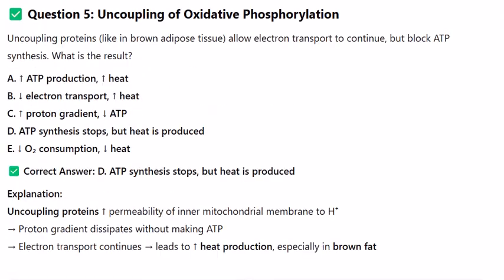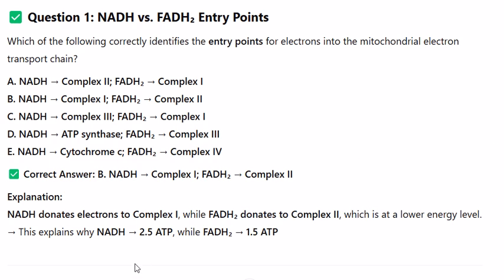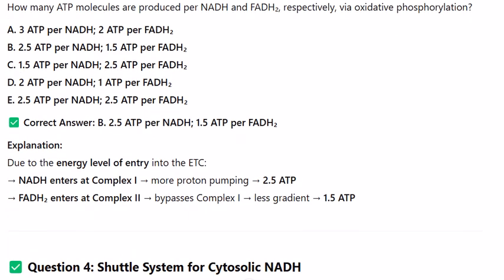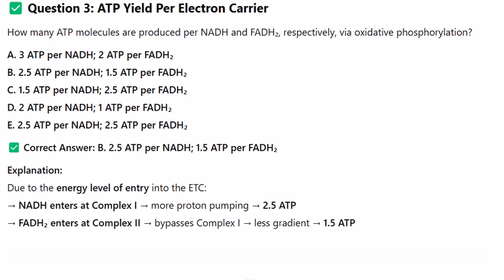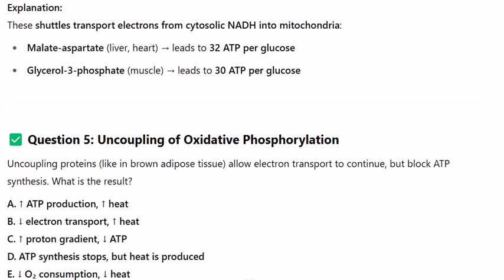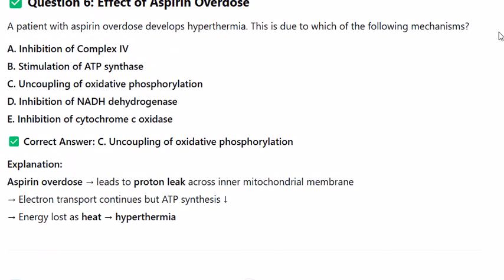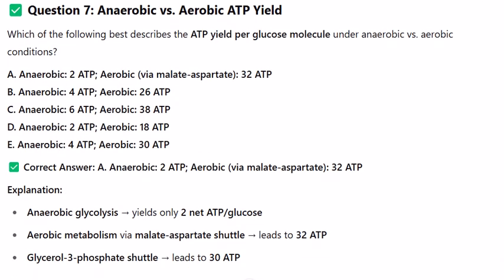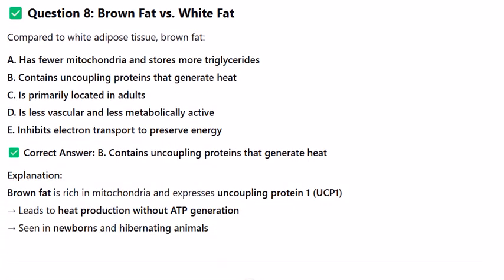Electron transport chain ETC